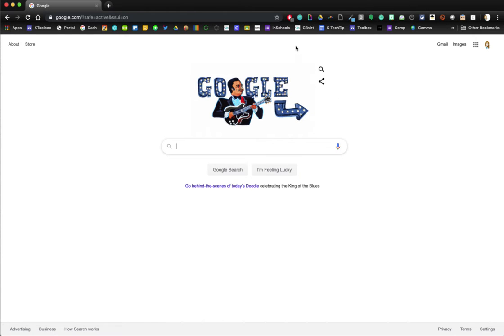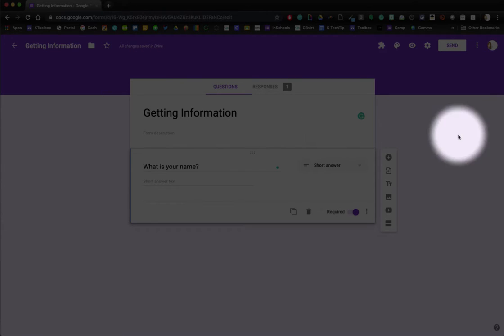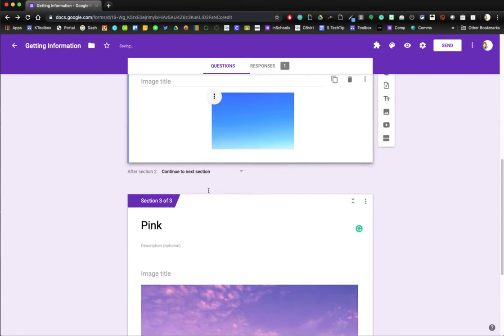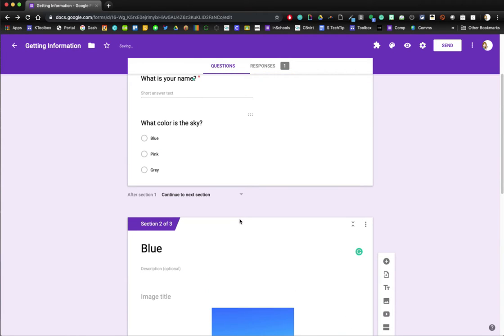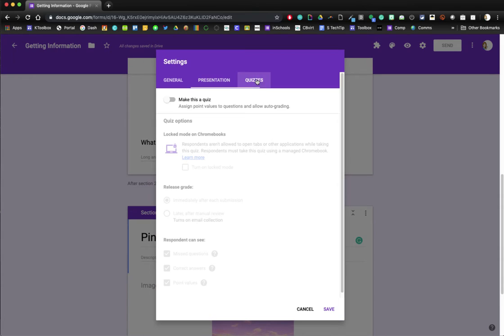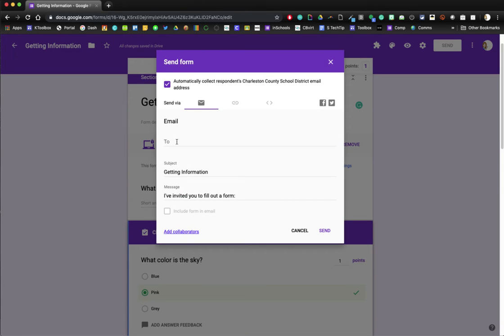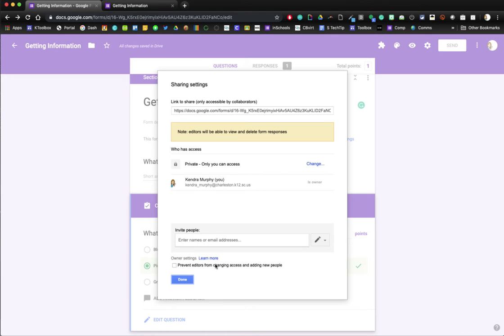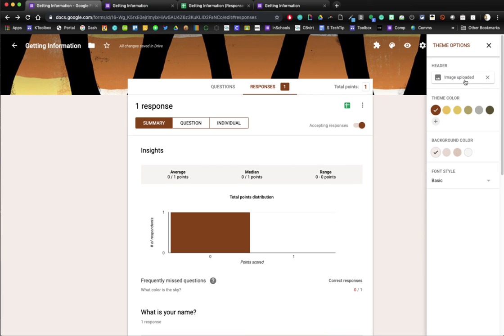Google Forms Overview (Going Google Module 3)